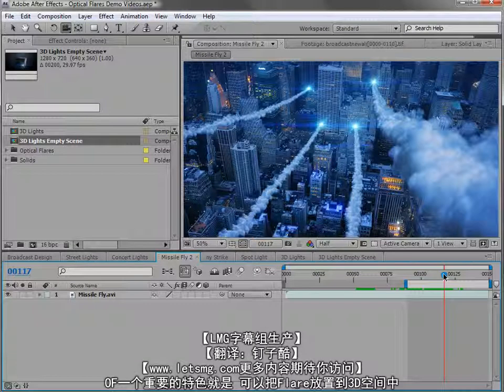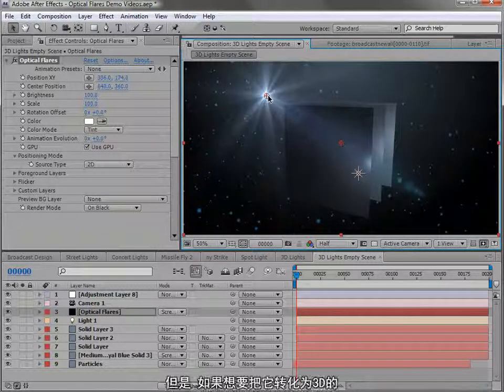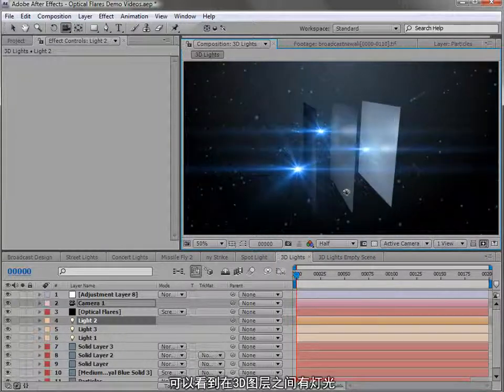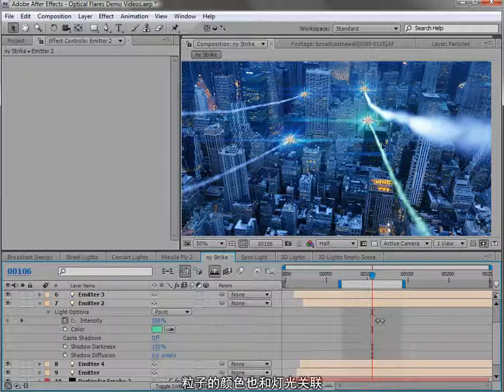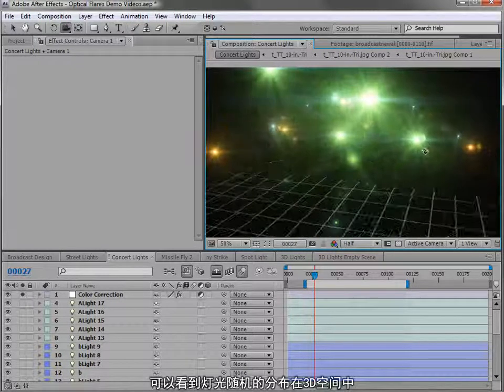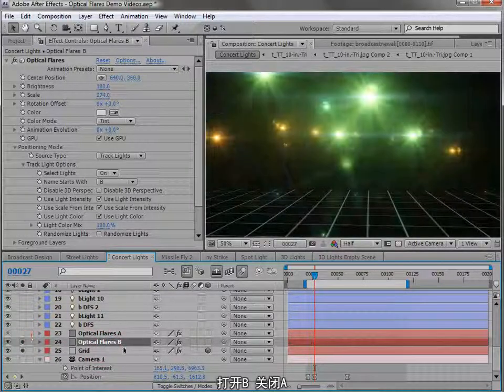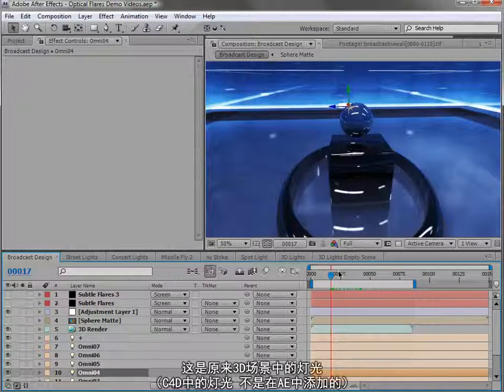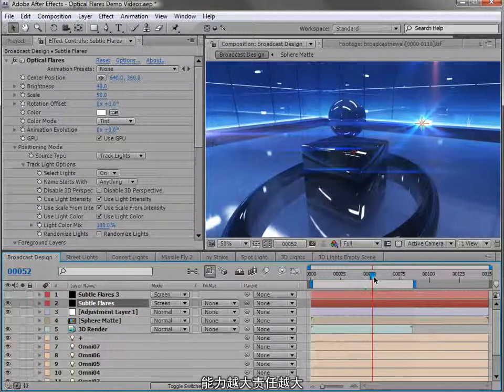03_3d lens flare